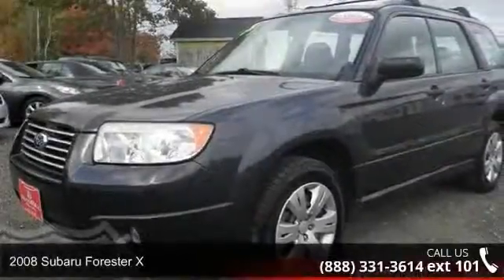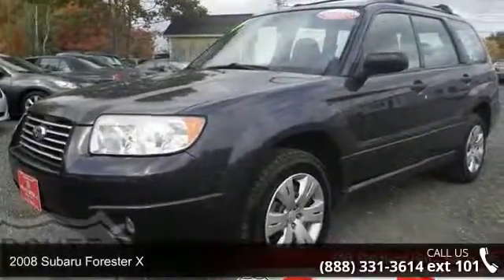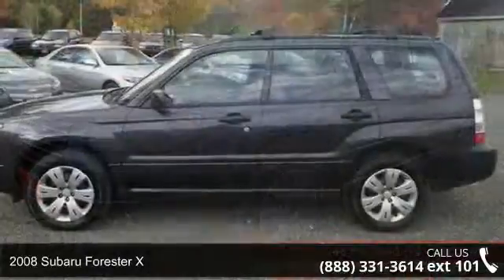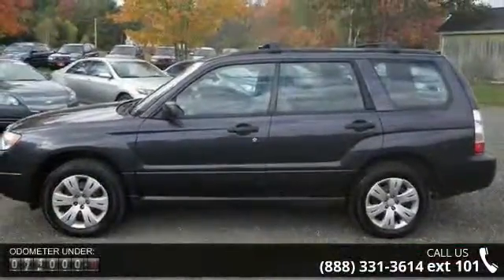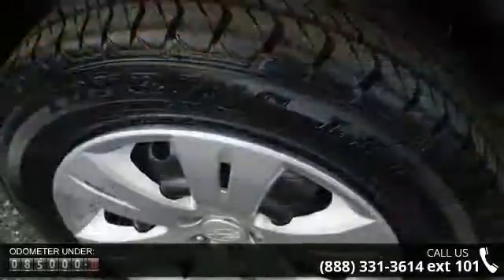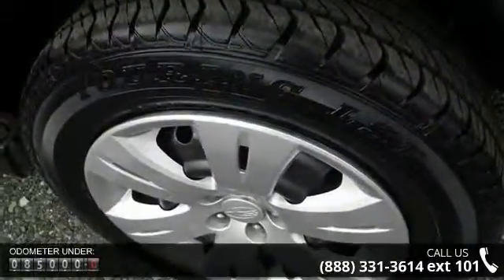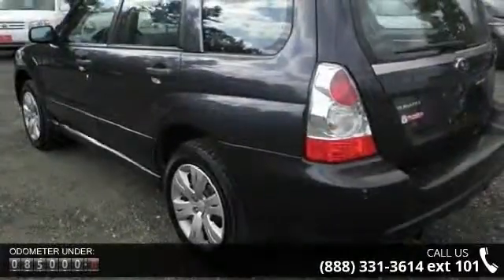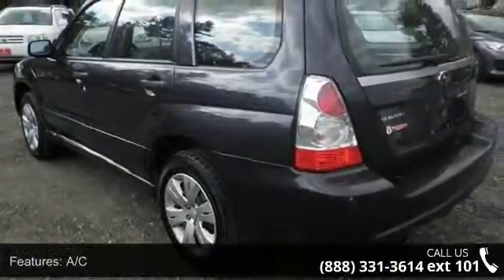2008 Subaru Forester X - AutoMile Motors - Saco, ME 07072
Just Arrived.. Real gas sipper!!! 26 MPG Hwy... Less than 86k Miles. A real head turner!!! All Wheel Drive! Priced below NADA Retail!!! Bargain Price!!! Biggest Discounts Anywhere** There is no better time than now to buy this ample Forester, ready to do-it-all for you.. Safety equipment includes: ABS, Passenger Airbag, Front fog/driving lights, Daytime running lights...How tempting are all the features on this Forester: Power locks, Power windows, Auto, Air conditioning, Cruise control.